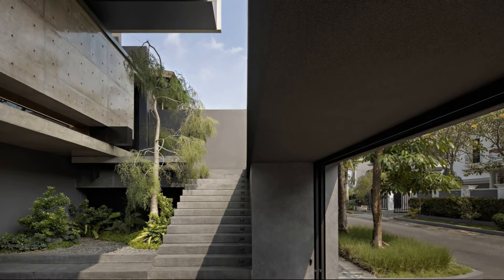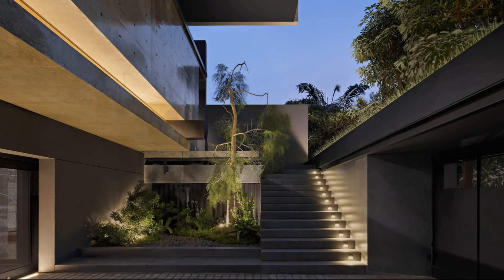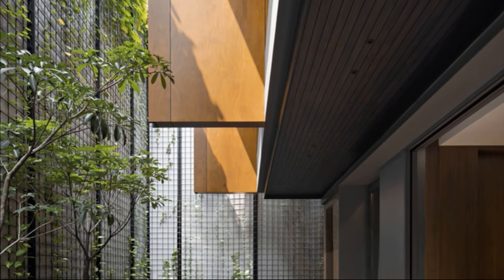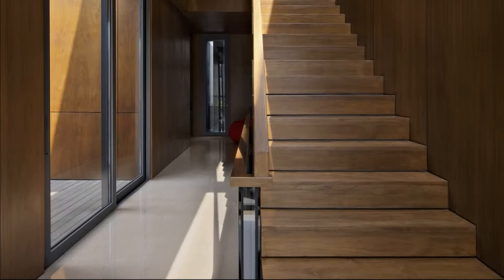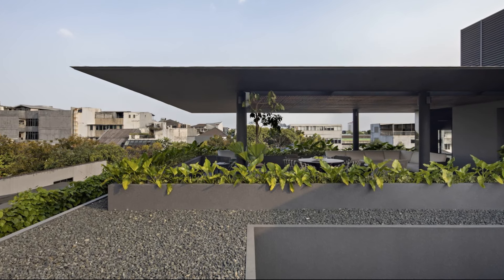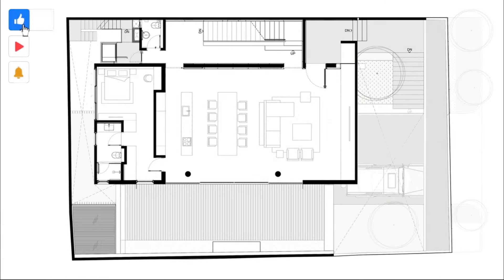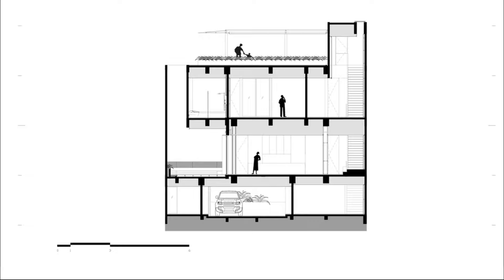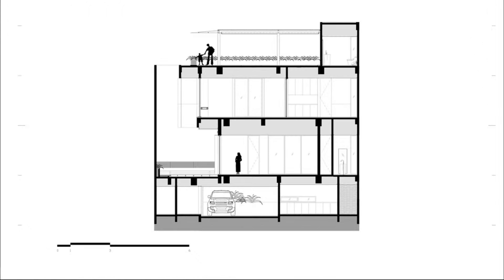House Design With Three Boxes Stacked And Shifted As The Basic Shape Of The House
Located in the elite neighborhood of Kebayoran Baru, Jakarta, Ciasem House is home to a couple and their three children. As a private residence in Jakarta, a city with high sun exposure and heavy precipitation, specifically sitting in a hustling area with many public facilities, “stacking” is an approach to answering privacy and climate issues.
Three boxes are stacked and shifted to make the basic form of the house. The stacking not only creates a certain spatial dynamic but also represents the hierarchy of zoning. Each box then serves its own function; the higher it is, the more private it becomes. The middle box has solid walls facing the street, providing privacy. While the top box is semi-solid to allow sunlight and a view of the street, it also acts as the house's roof. The gap between each box creates the illusion of lightness as if the boxes are floating on top of each other. The stacked and shifted boxes also help create a shading space underneath it that blur the line between indoor and outdoor area.
On the right side of the house, another box appears and functions as the house’s main vertical circulation. Completed with stairs and an elevator, this box connects all three stacked boxes together. Covering all of the boxes with different materials such as wood, steel, glass, and concrete helps identify each box's different zones and programs.
Entering the house is through a walkway leading to the front door placed on the house’s right side and stairs straight to the second floor. The entrance is purposely hidden but has a spacious enough terrace with seating. The first floor acts as a service area and consists of a garage, pantry, and MEP room to allow occasional maintenance without intersecting with more private areas upstairs. The second floor has a foyer, living room, dining room, and kitchen, with ceiling as high as 3.2 meters and sliding glass doors that fully open up to the garden and terrace, creating an illusion of continuity between indoor and outdoor. The third floor is the most private area of the house. The main bedroom and two kids' rooms are connected with the inner court and terrace in the middle. The main bedroom faces the street and is covered by wood panels that filter light and maintain privacy. Lastly, the rooftop is designed with a terrace to enjoy the limitless view of the neighboring area of Kebayoran Baru and even the skyscrapers of SCBD, Sudirman Central Business District, one of Jakarta’s busiest business districts.
Architects: STUDIOKAS
Area: 828 m²
Year: 2023
Photographs:Mario Wibowo
Manufacturers:  Parklex Prodema, Reynaers Aluminium, Cibes Lift, Woodlam Indonesia
Landscape Consultants: Larch Studio
Principal Architect: Kusuma Agustianto
Project Architects: Fitra Firmansyah, Raihan
Interior Designer: Yuni Jie
Text: Inanta Daniyya, Ananta Zaki Dhanio
Architecture Contractor: Lala Suhendro
Interior Contractor: Dina Setyahusada
Structure Engineer: Anwar Susanto
Lighting Consultant: Hadi Komara
City: Kebayoran Baru
Country: Indonesia